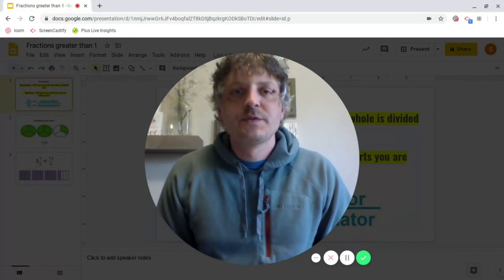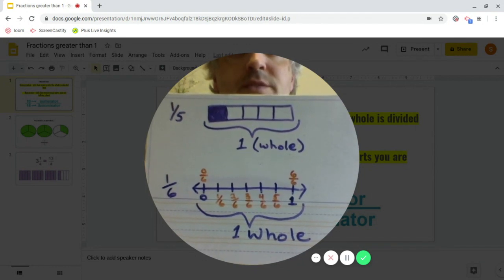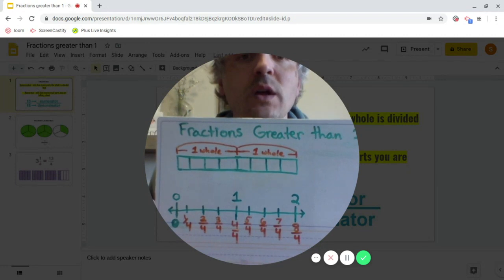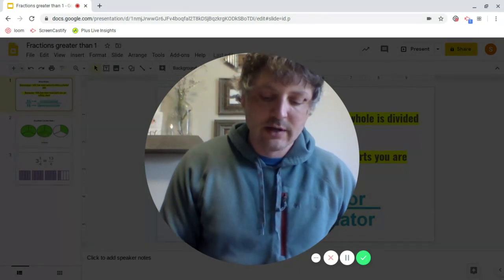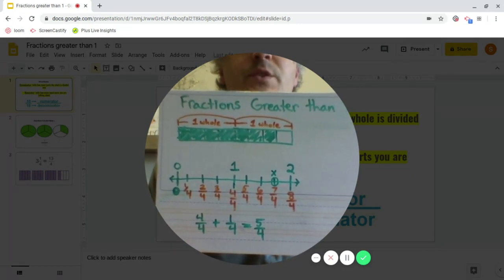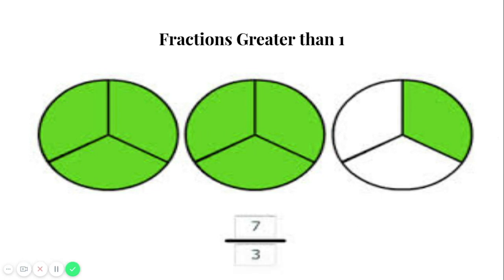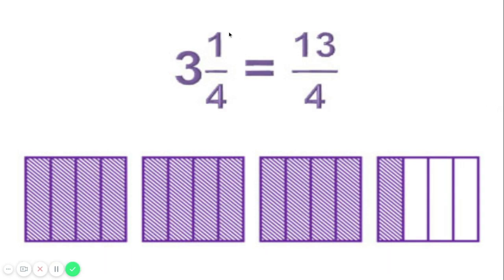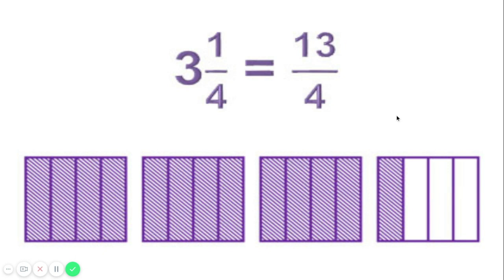Fractions Greater than 1 w/ Mr. Baumhofer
This video is about Fractions Greater than 1.